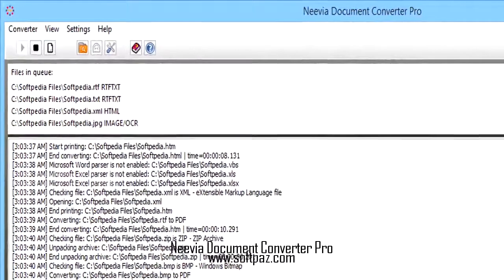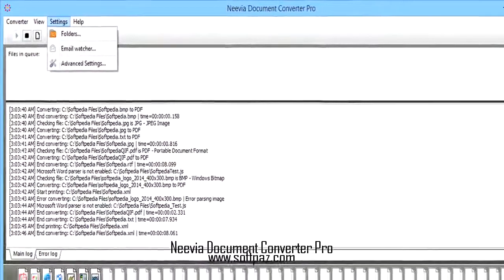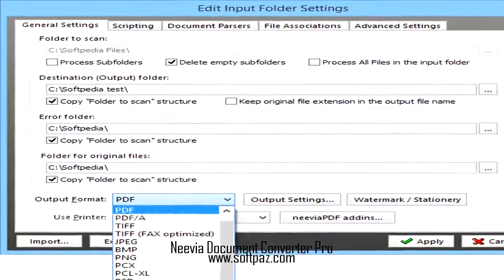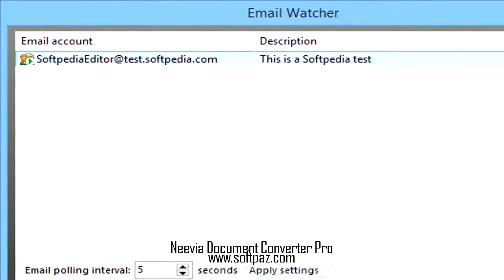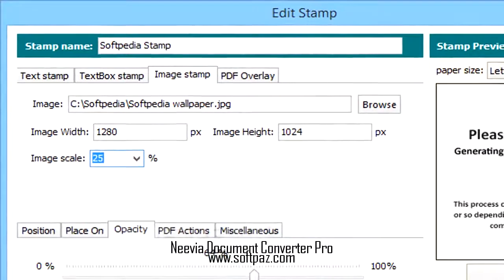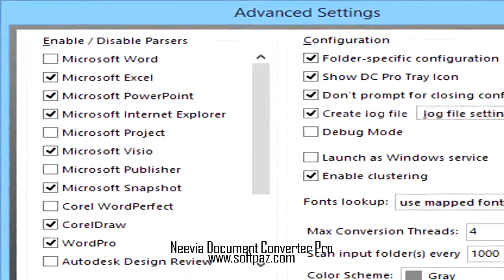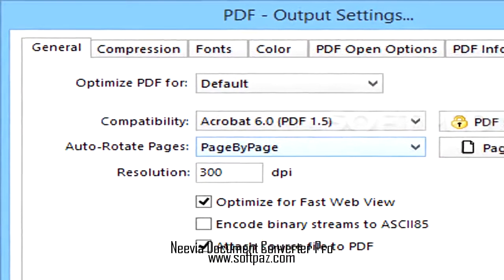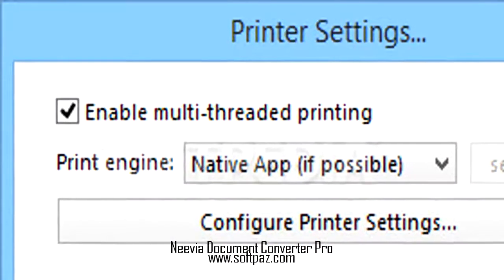Download Neevia Document Converter Pro Free!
Download Neevia Document Converter Pro for windows. Downloading free for worldwide from the biggest windows database
Directions to download and install can be found at the link! Many programs function as document converters for specific or generic formats. Most often, one finds these programs on computers with rich multimedia libraries. Neevia Document Converter Pro, however, offers a broader perspective on the issue, as it allows users to convert files in various formats to PDF or several image formats.
Convert most file types on the computer
Although it is targeted at the business level of the market, users who regularly employ less common text formats can also draw value from it. One of the great features of this application is that it supports many input formats - all in all, more than 300 document types are supported!
Among these, one can mention regular PDFs, TXTs, RTFs, all Office formats, as well as standard or vector images, and CAD formats. The abundance of supported files makes it unlikely that the program will come across a format it can&#039;t parse. As a side note, it should be mentioned that, when targeting highly specific files, such as CDRs or SVGs, their corresponding main programs have to be installed (in this case, CorelDraw and Adobe Illustrator).
Batch process entire folders
Another interesting feature is the ability to parse entire folders. What&#039;s more, the program allows users to specify more than one target directory. Therefore, not only can the program process multiple files, but it batch converts numerous folders, with all their stored documents.
When processing images, the application is capable of OCR and the support for multi-threaded operations allows it to finish conversions quite quickly. Supported output formats include PDFs, TIFFs, JPGs, PNGs, and PSDs and advanced users will also appreciate the application&#039;s support for customized VBScripts or JavaScripts.
The program converts multiple documents to several formats, including PDFs and common pictures
To conclude, Neevia Document Converter Pro is a great tool for companies and organizations requiring an all-purpose documents converter.